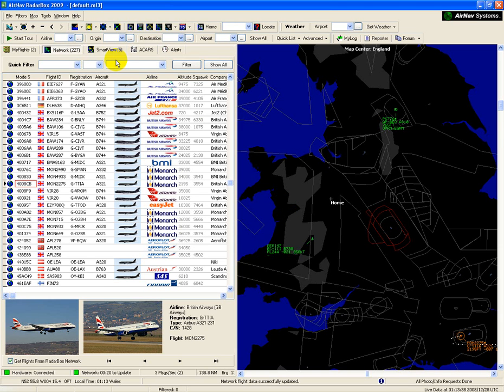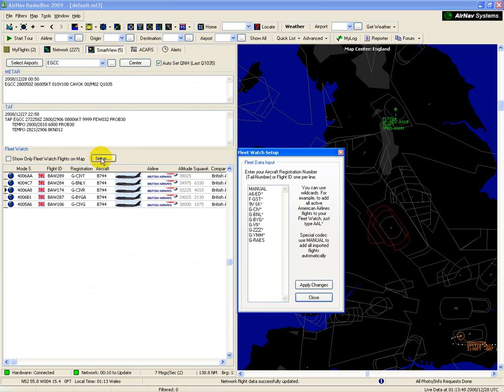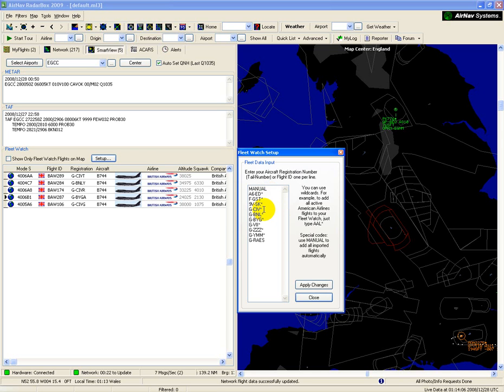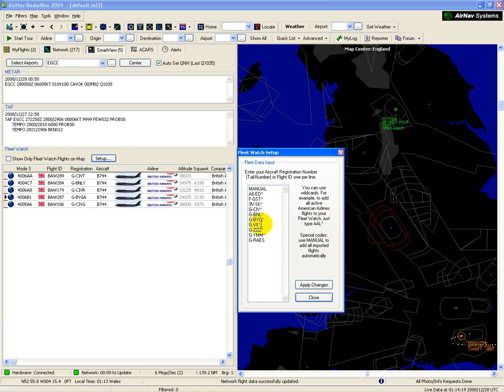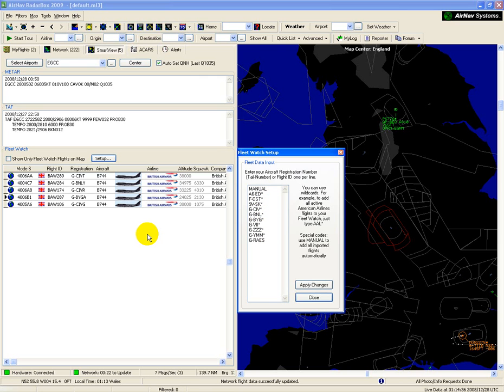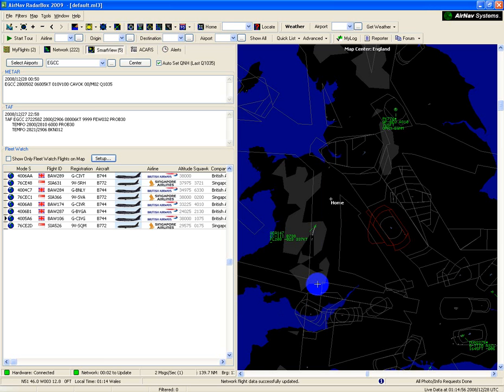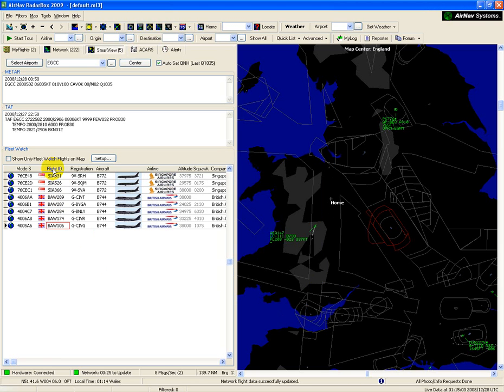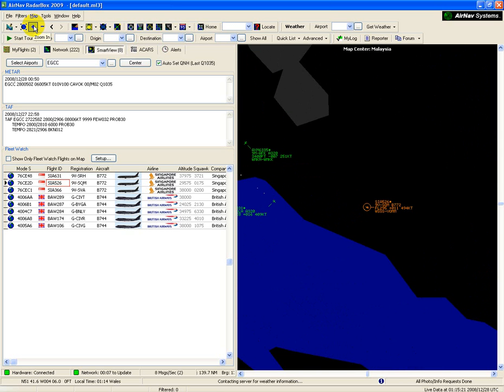Using RadarBox SmartView and FleetWatch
How to use the FleetWatch function in RadarBox to follow particular aircraft fleets.For best definition, watch in full screen and click the HQ button to see High Quality video.